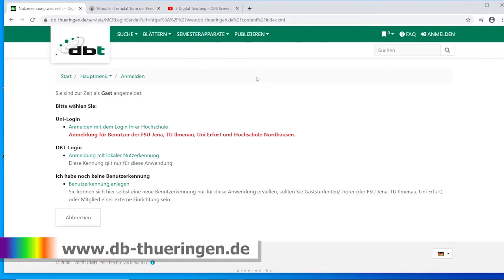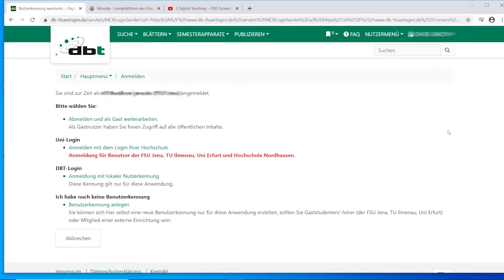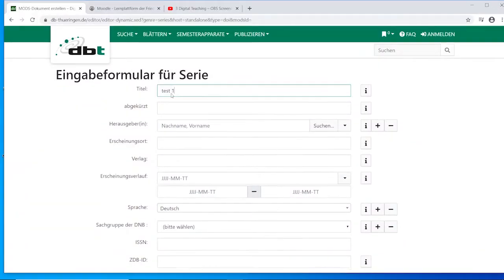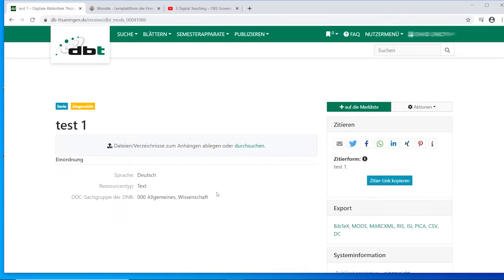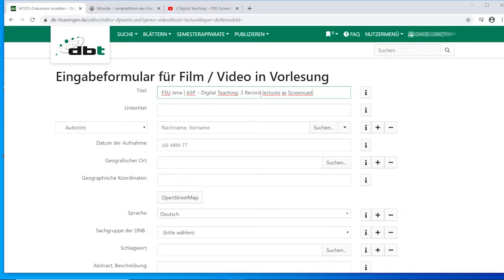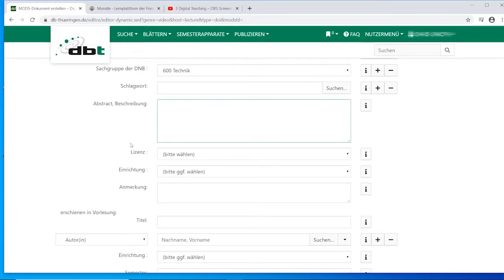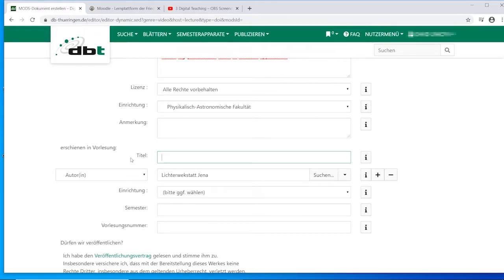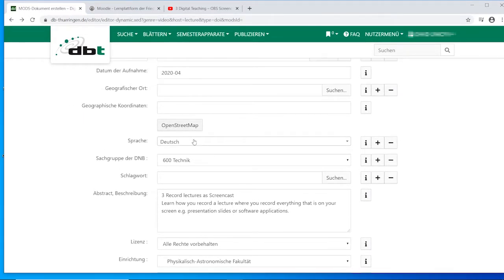6 Digital Teaching – Upload and Integration in moodle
In this video tutorial we show you how you can upload your video files on the "Digitale Bibliothek Thüringen" (DBT) platform and integrate your content into moodle.